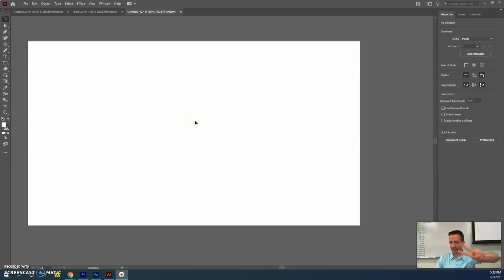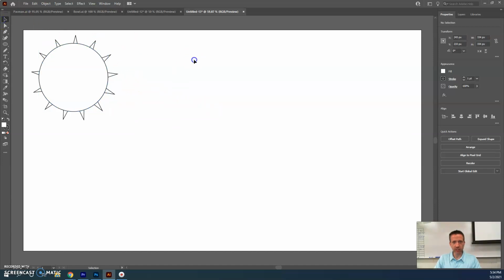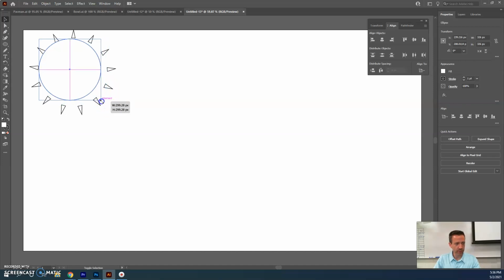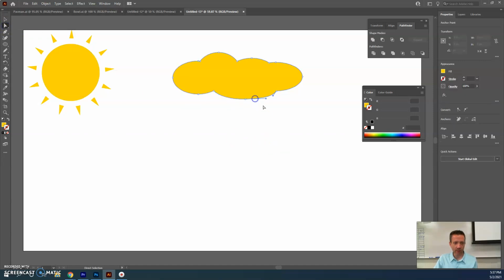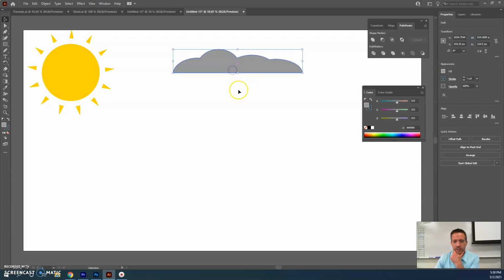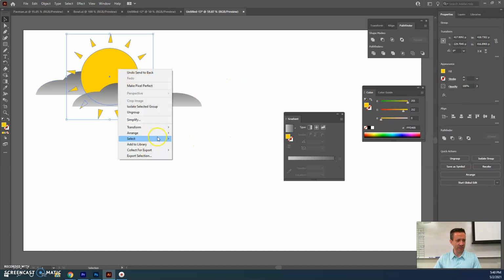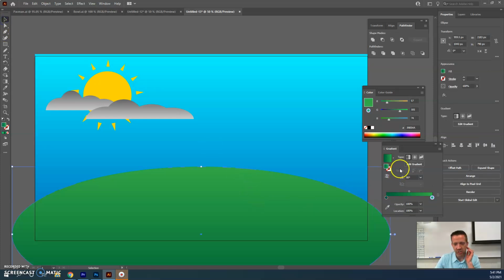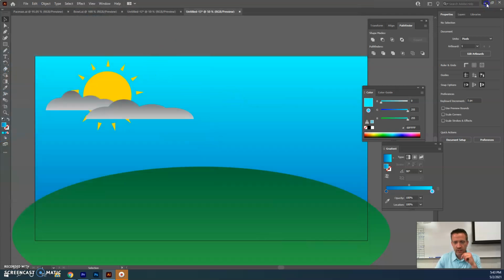Adobe Illustrator CC 2021 Basics Tutorial 2